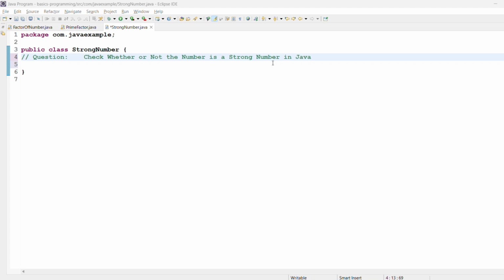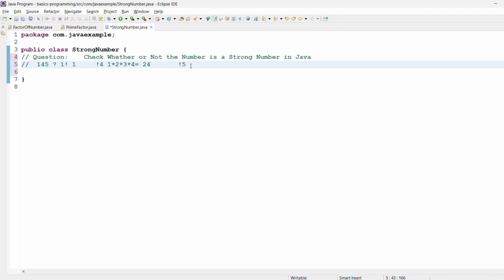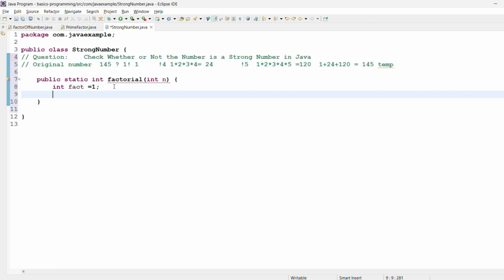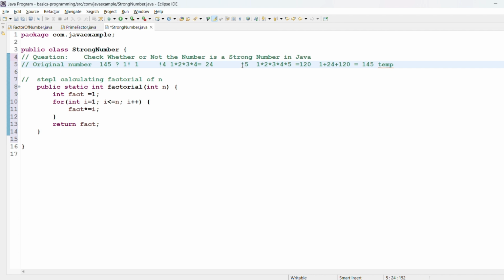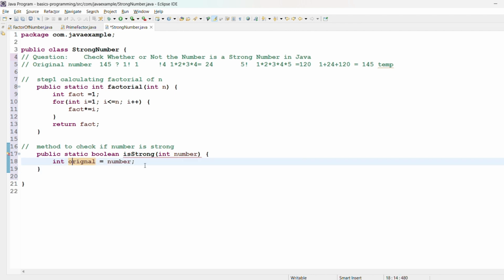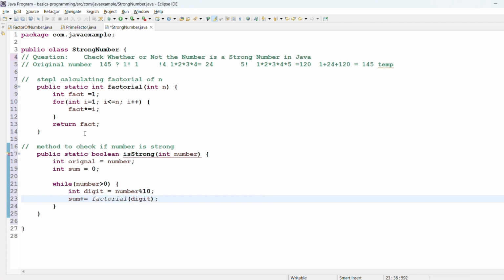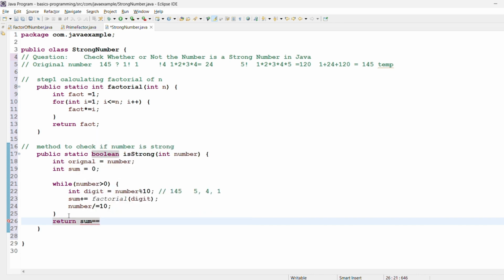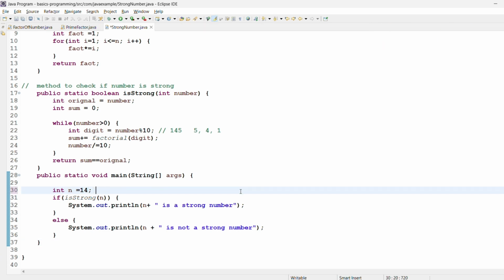Check if a Number is a Strong Number in Java | Java Programming Tutorial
In this video, we explore how to check whether a given number is a Strong Number using Java. A Strong Number is a number for which the sum of the factorials of its digits is equal to the number itself. This tutorial includes a step-by-step explanation, logic building, and a clean Java implementation.
Whether you're preparing for coding interviews or brushing up your Java skills, this video will help you understand how to solve this common Java programming problem efficiently.

What You'll Learn:

What is a Strong Number

Logic behind the Strong Number check

Step-by-step explanation